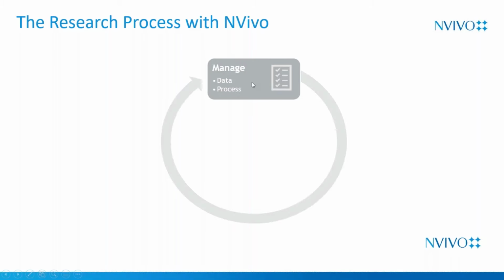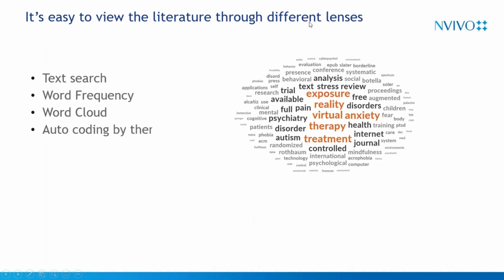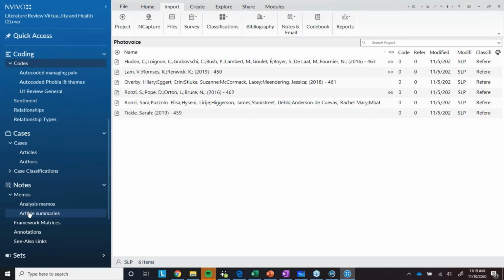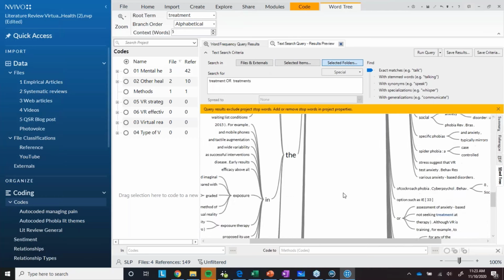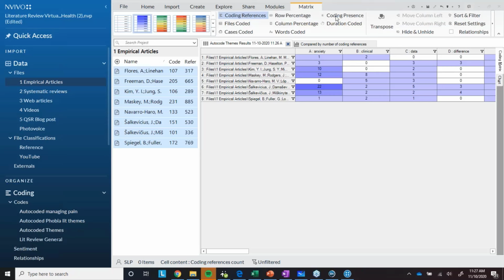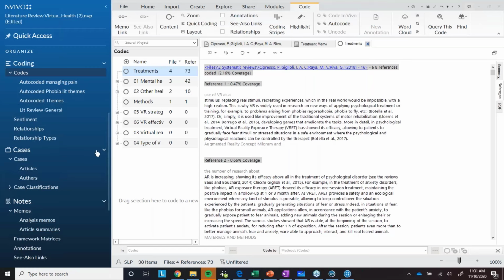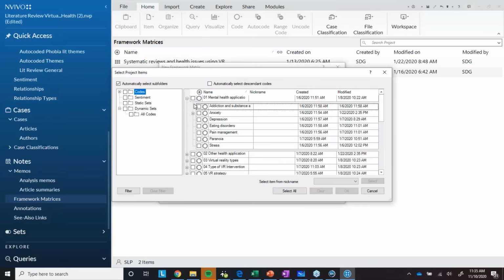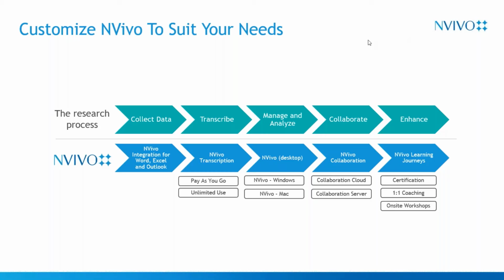Literature Review with NVivo